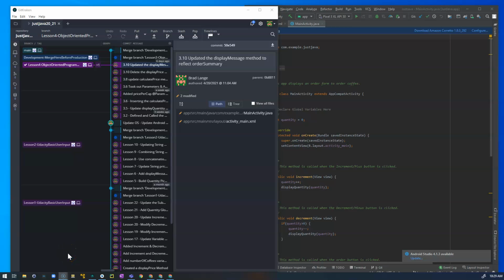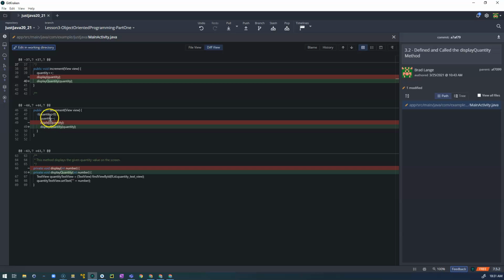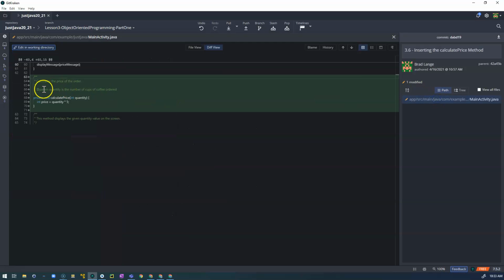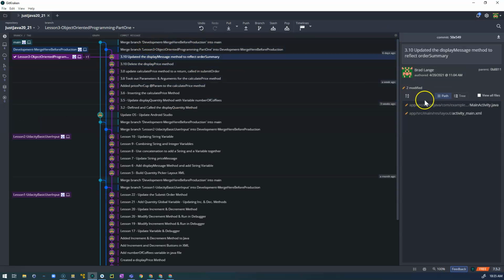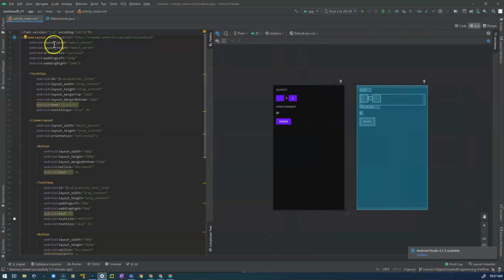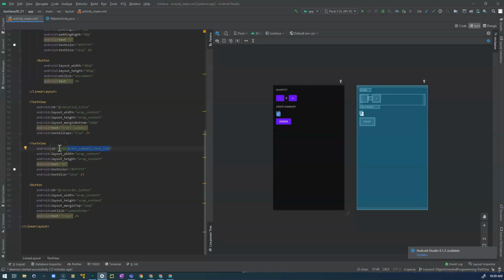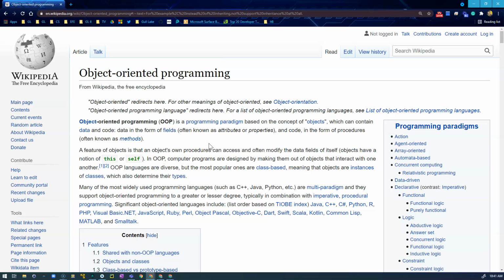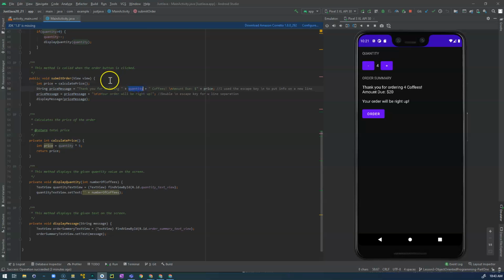Lesson 3 Just Java - Object Oriented Programming - Part One